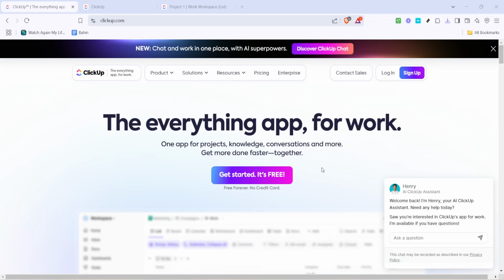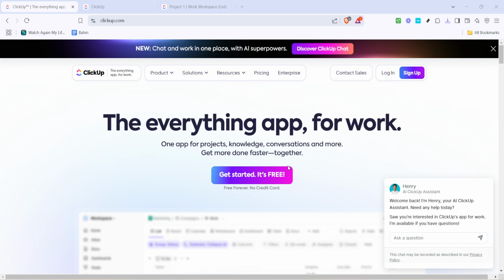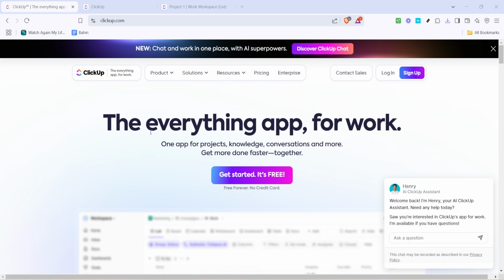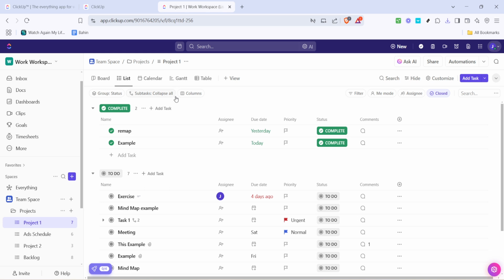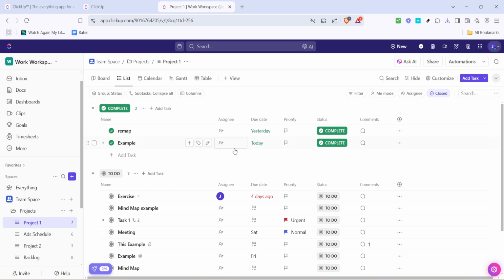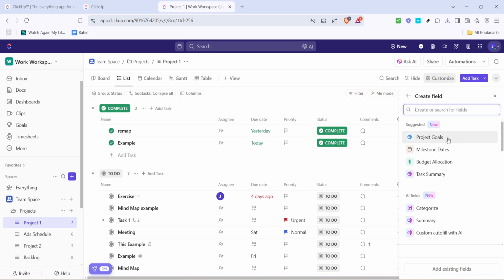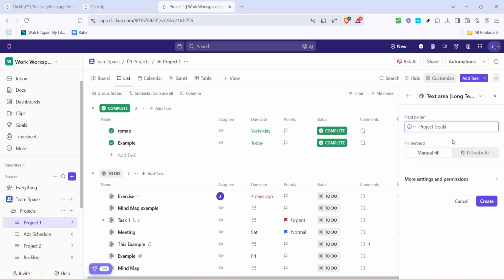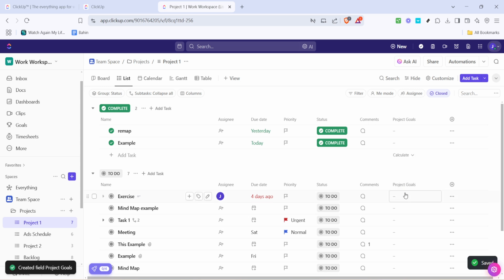How to Add Column in Clickup (Full 2025 Guide)